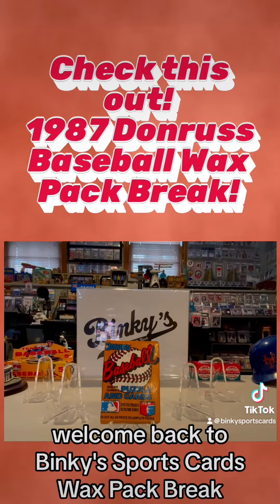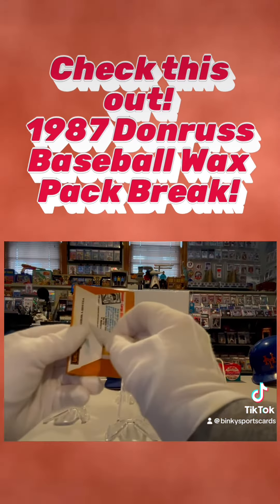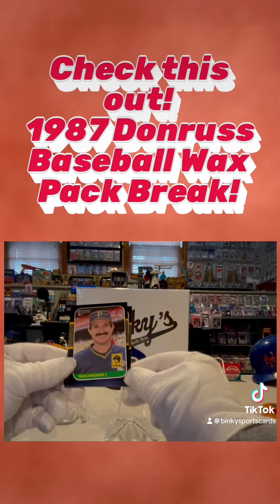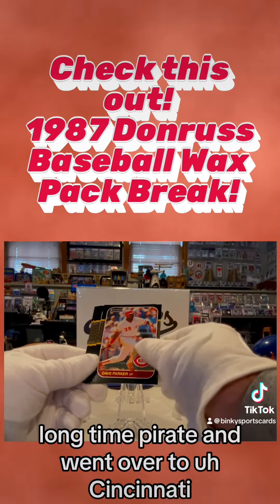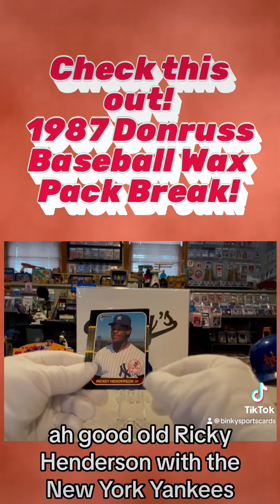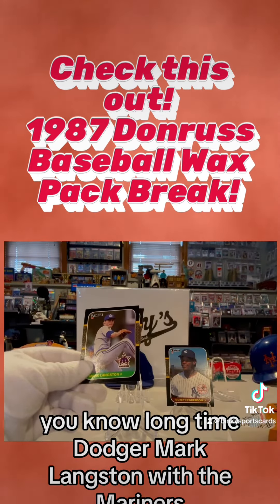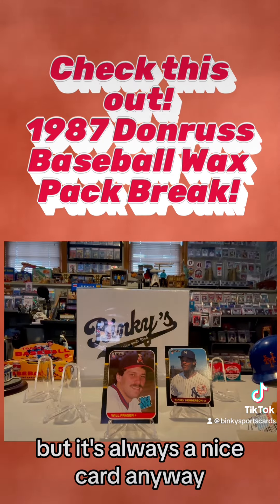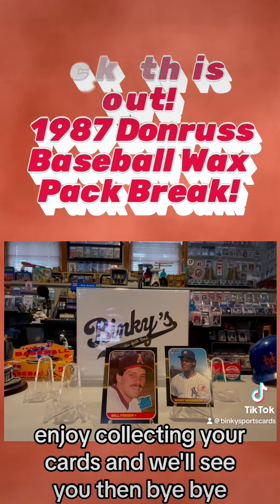1987 Donruss Baseball Wax Pack Break!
1987 Donruss Baseball Wax Pack Break! 🔥